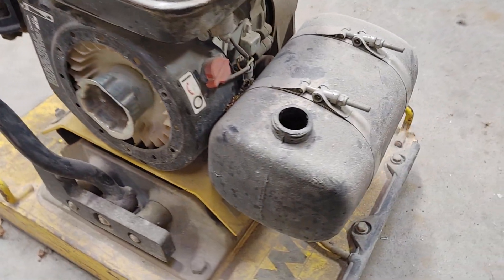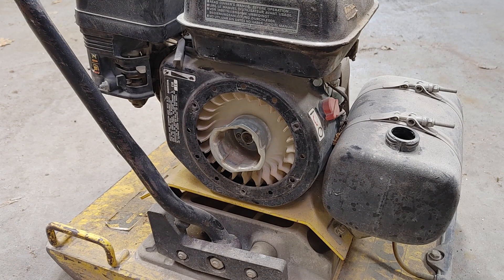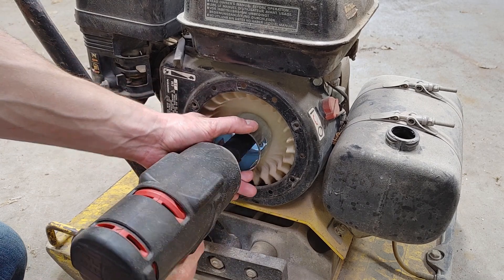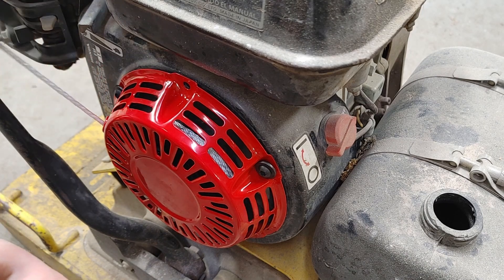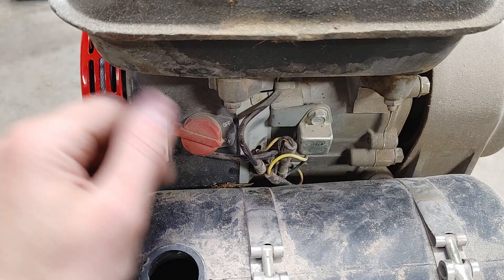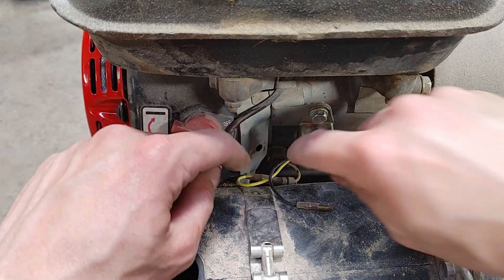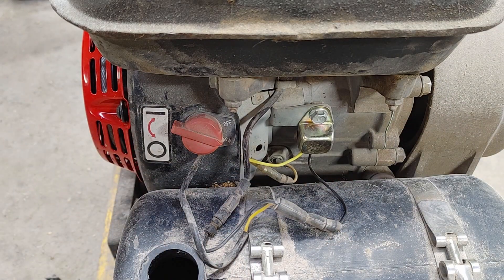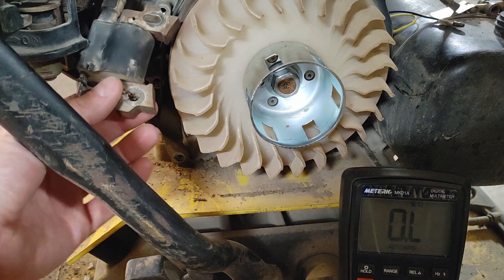Honda GX 160 - No Spark - Part 1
Honda GX 160 on Wacker plate compactor is missing pieces, has no spark, needs a lot of TLC. Bad ignition coil led to no spark. I go through the rough checks for simple things, but you can also skip right to checking the coil if you know the other components are good.